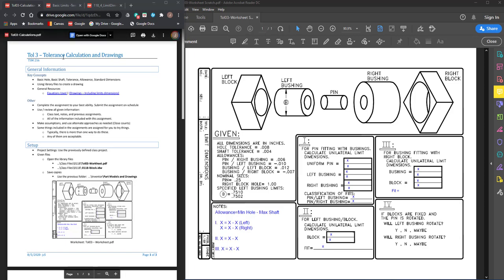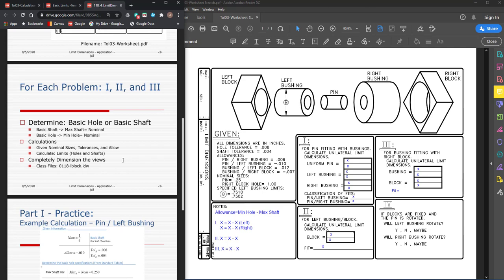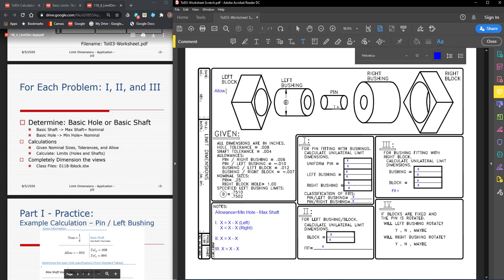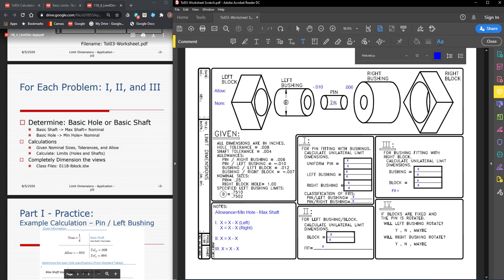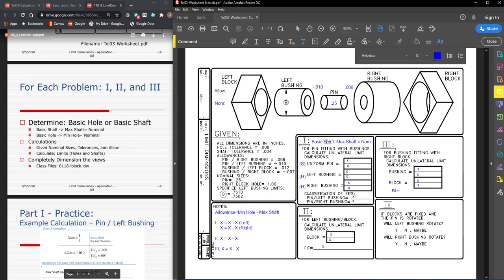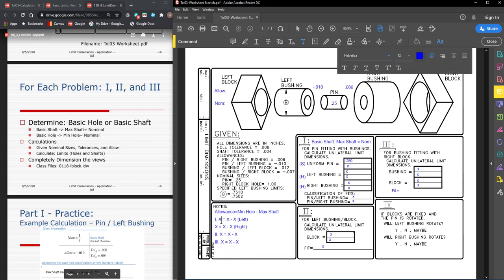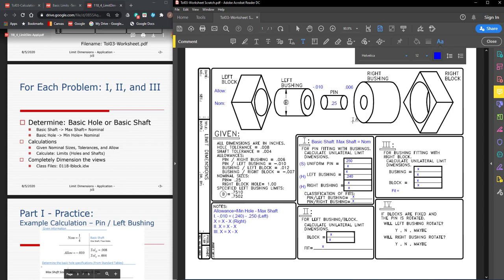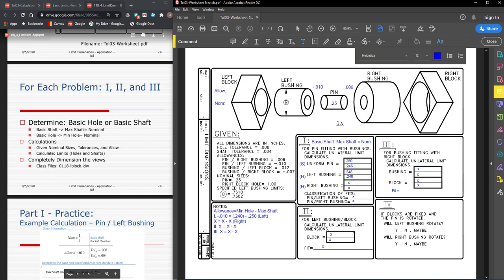Limit Calculations: pin / left bushing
Involves:
1. Determine Basic Hole / Basic Shaft
2.  Use given allowance and tolerances
3. Calculate Hole / Shaft limits